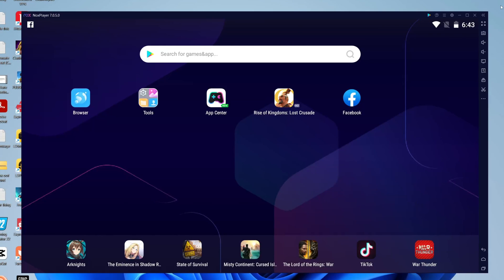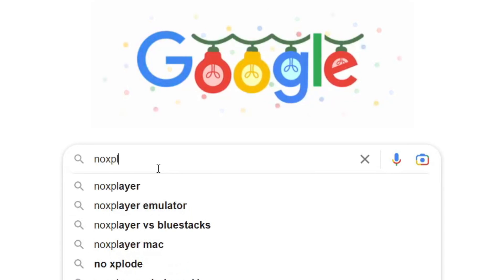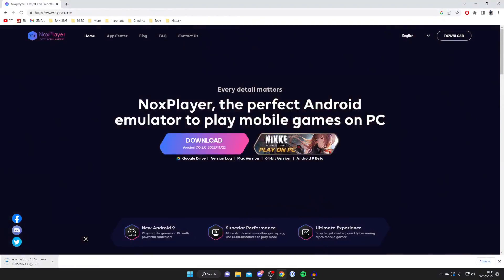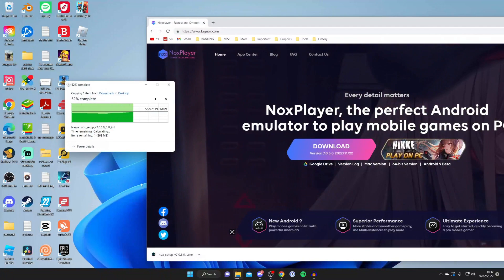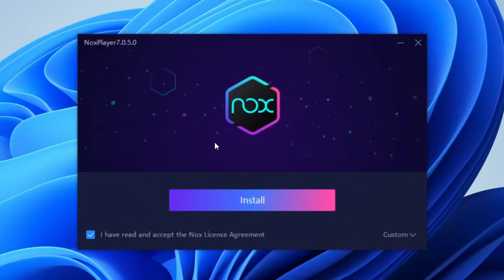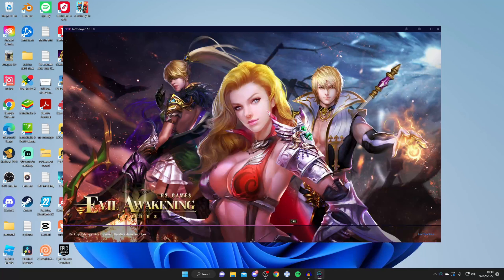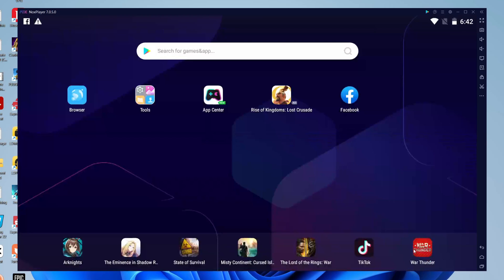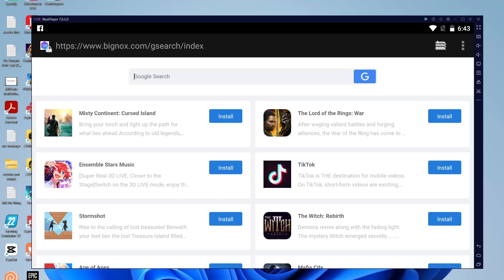How To Download NoxPlayer - Full Guide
I show you how to download noxplayer on windows 11 and how to install noxplayer in laptop in this video.

GuideRealm